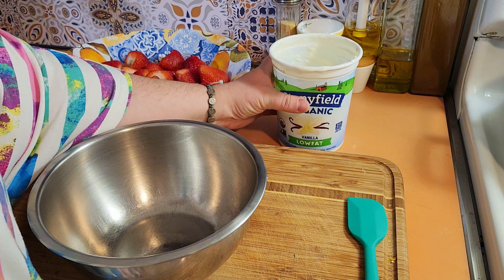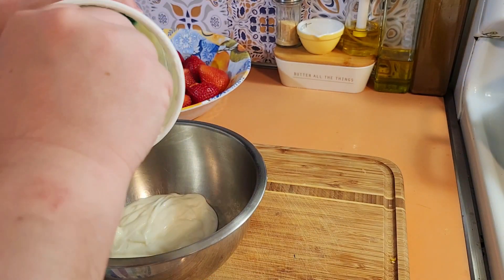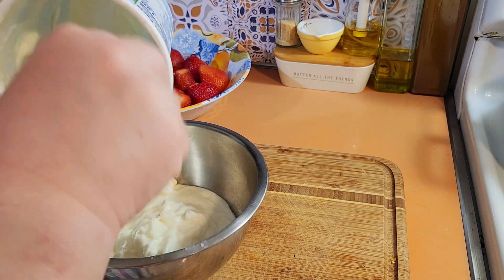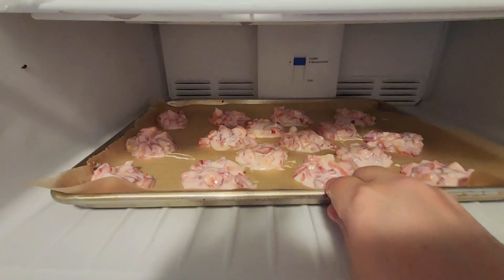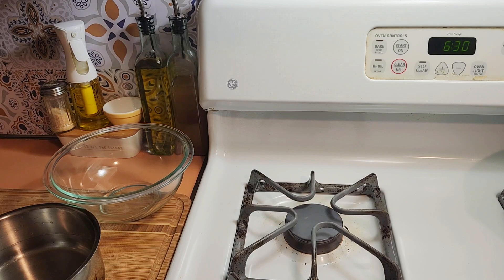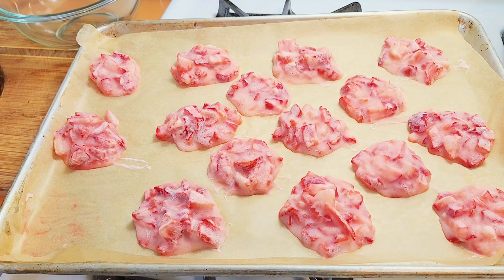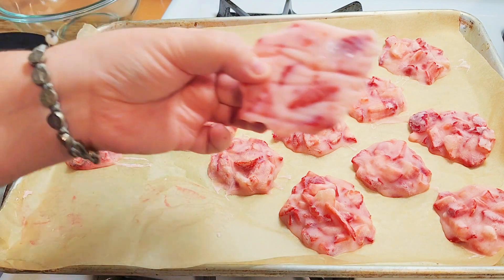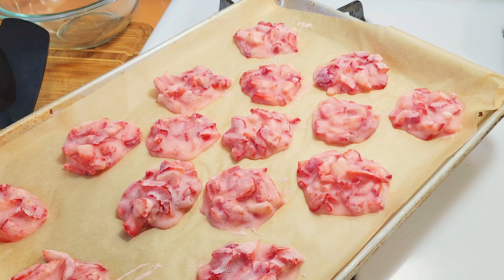Delicious Healthier Summer Dessert#yogurt